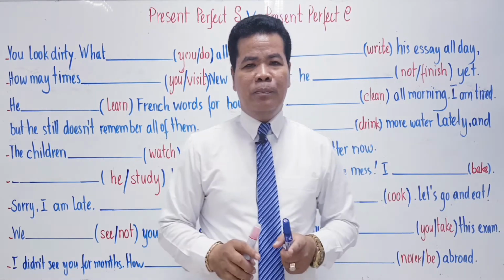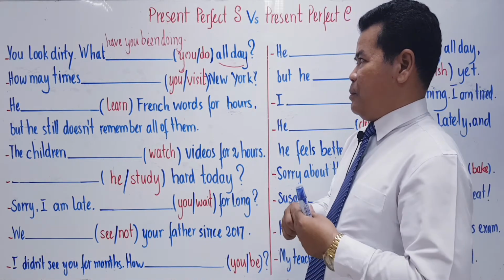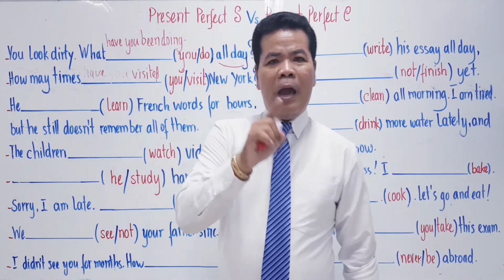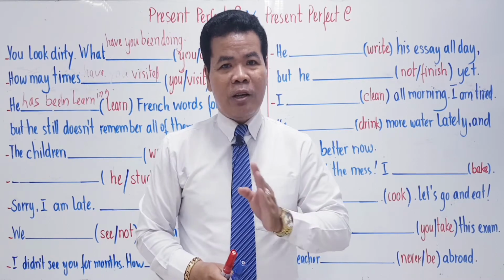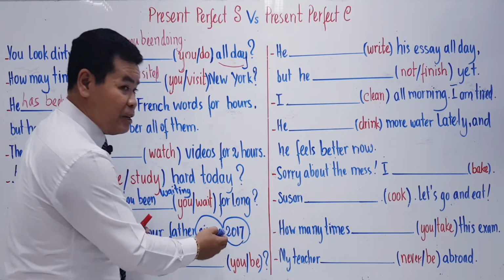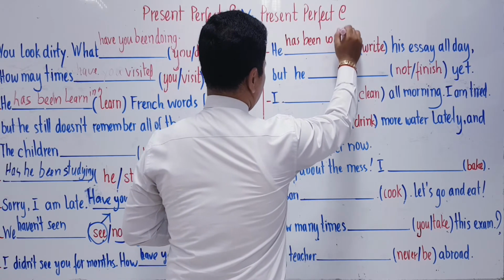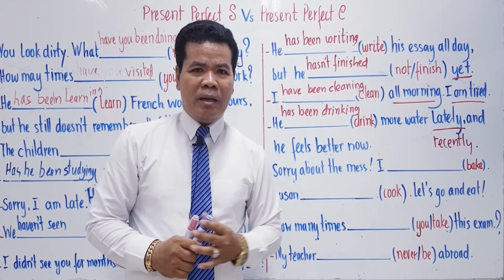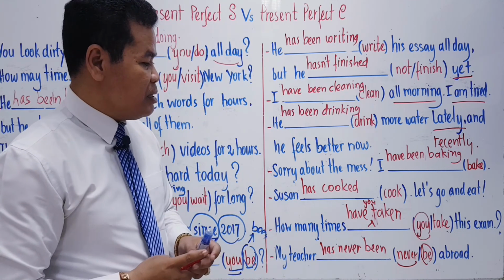Present Perfect Continuous P4 (Practice Exercises)